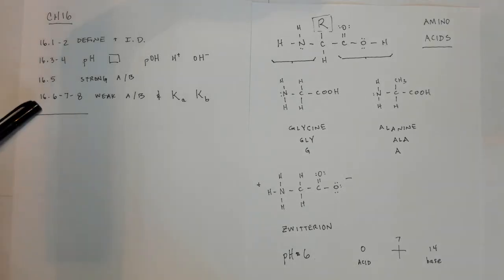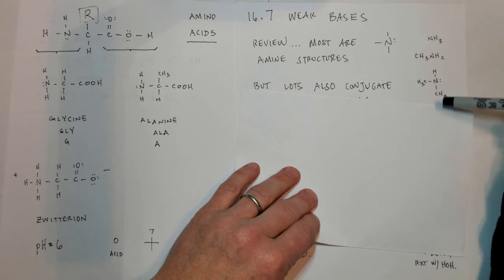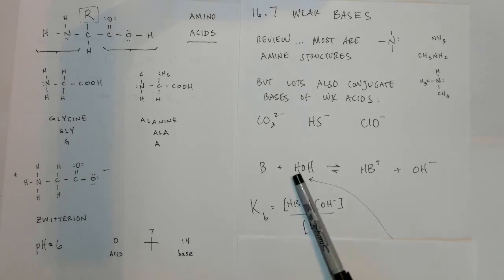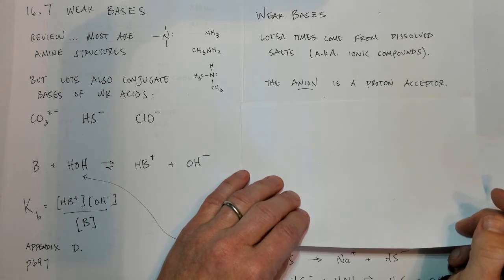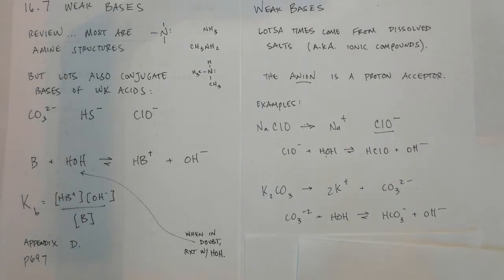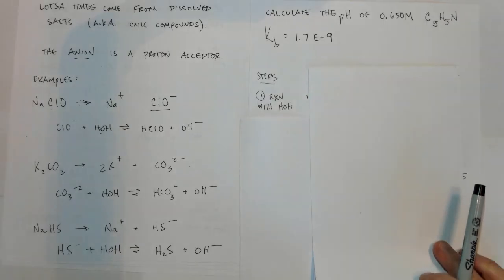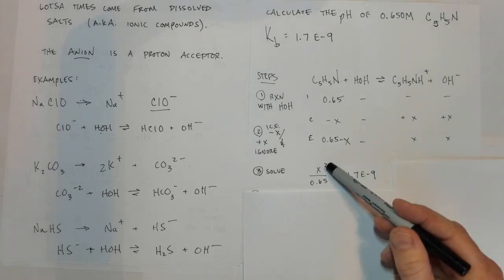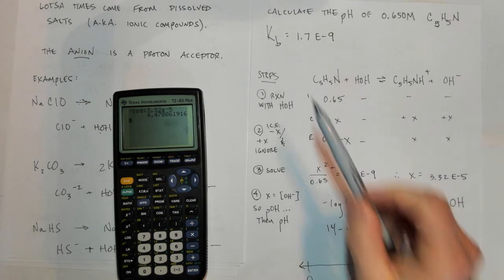16.5 2020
chemistry education